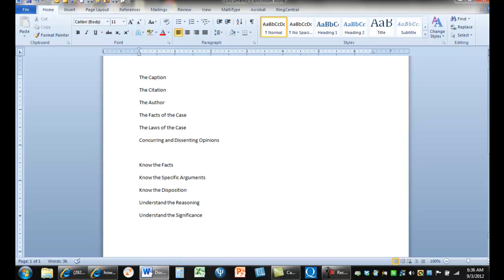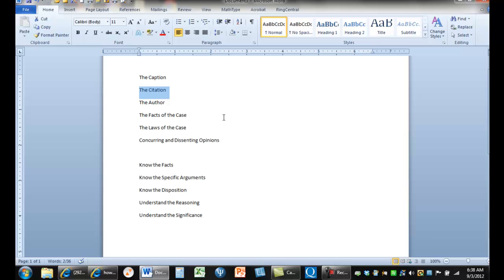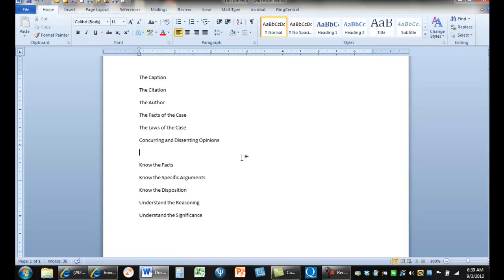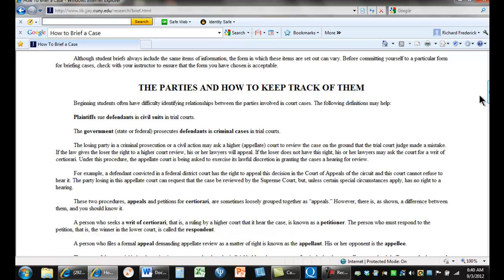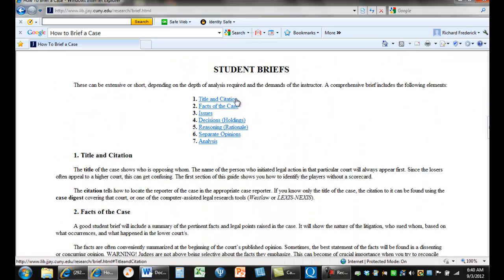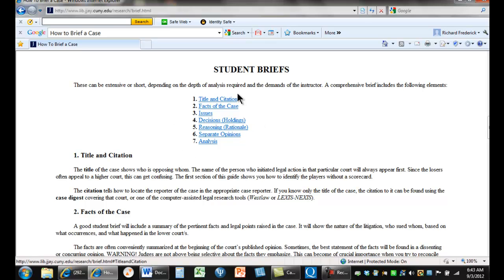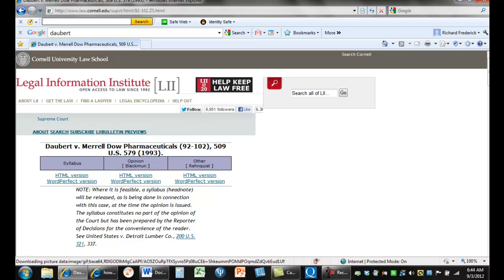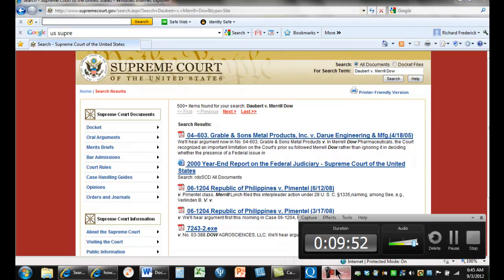Briefing cases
Comments about briefing cases